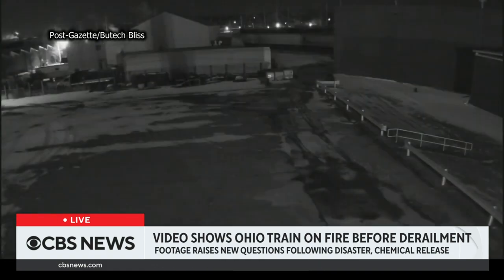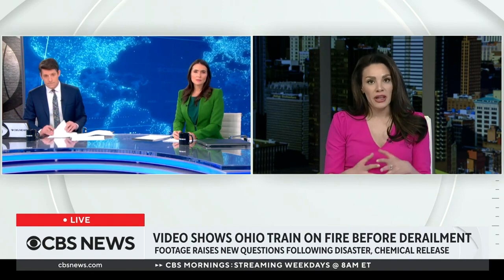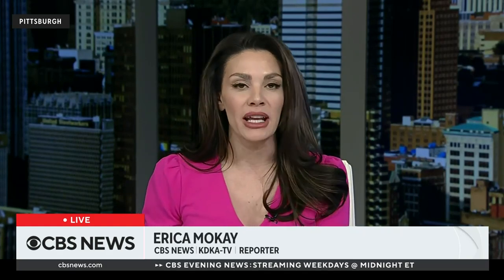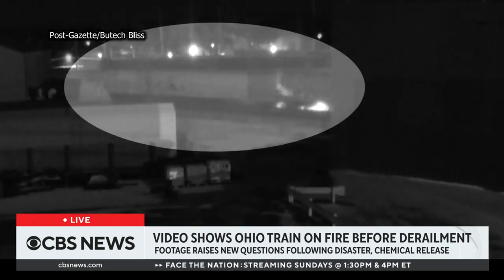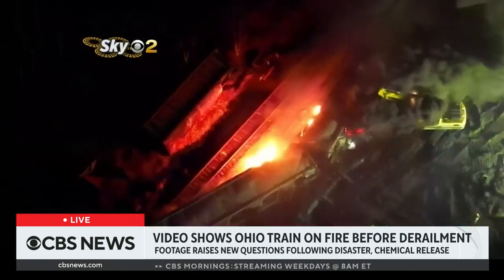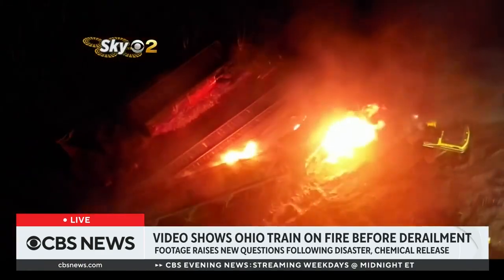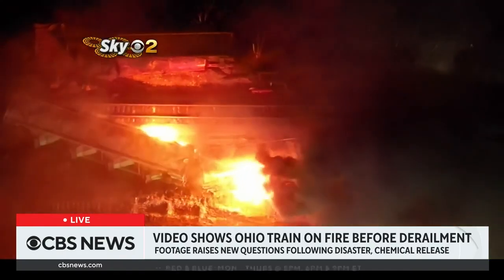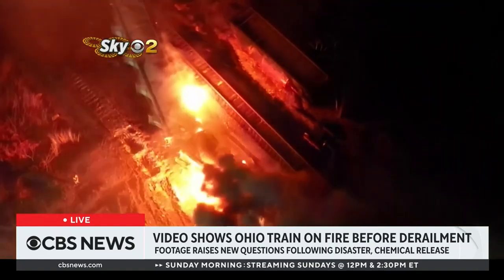Video appears to show Ohio train on fire 20 miles before derailing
Footage captured by a security camera appears to show the Ohio train that derailed earlier this month was on fire 20 miles before reaching the site where it burst into a toxic fireball. Erica Mokay, a reporter for CBS News Pittsburgh station KDKA-TV, joins Tony Dokoupil and Lilia Luciano to discuss the new questions raised by the alarming footage.